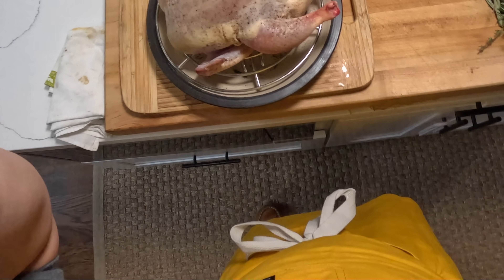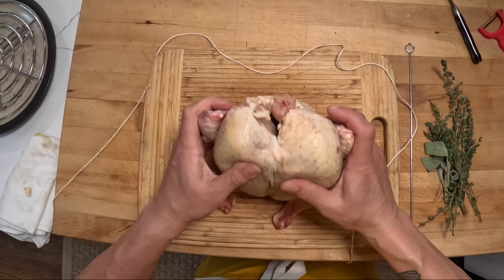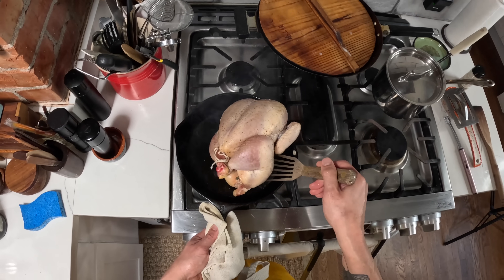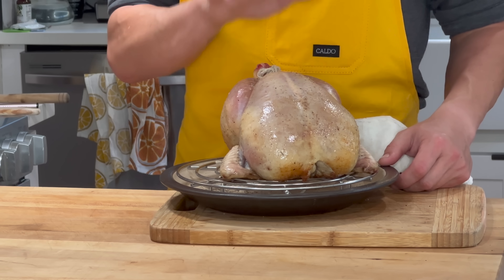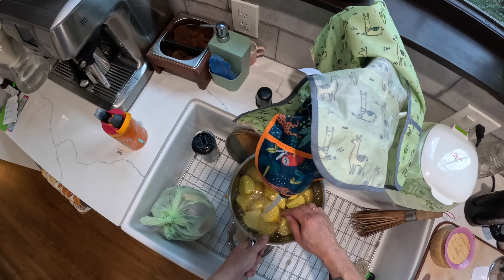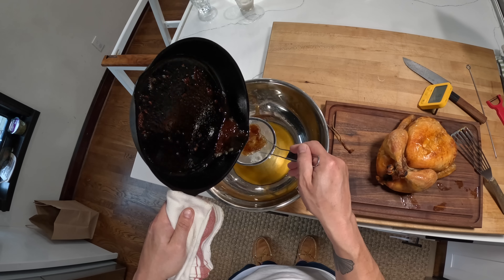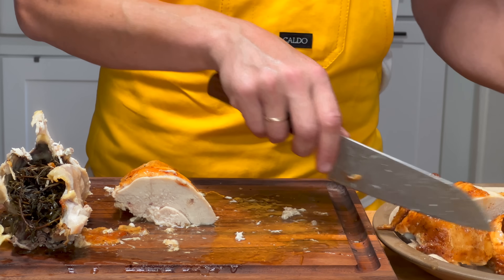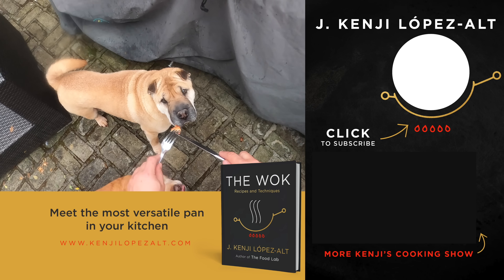How to Properly Roast a Chicken | Kenji's Cooking Show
A perfect roast chicken is one of the great culinary pleasures. Here's a good way to do it if you want breasts so juicy you'll fight for them.

You can get any of my books, The Food Lab, The Wok and Every Night is Pizza Night) wherever books are sold, or you can order signed and personalized copies to be shipped anywhere in the world

Here's Daniel Gritzer's excellent article and recipe for perfect roast chicken on Serious Eats